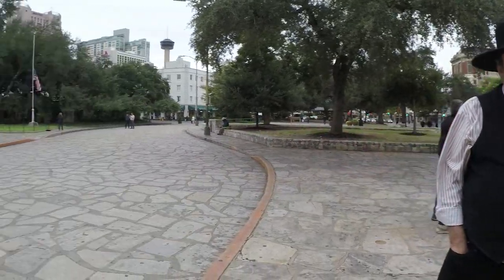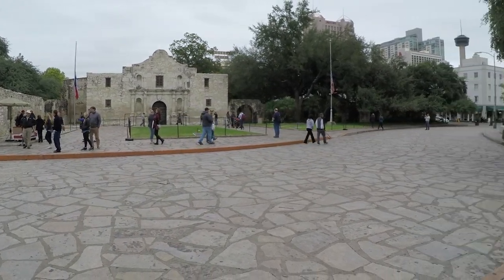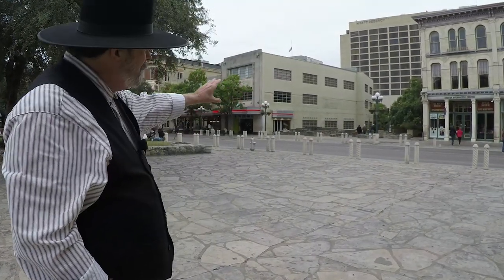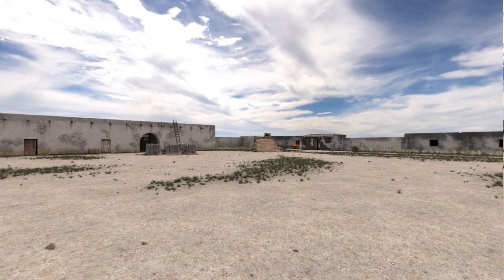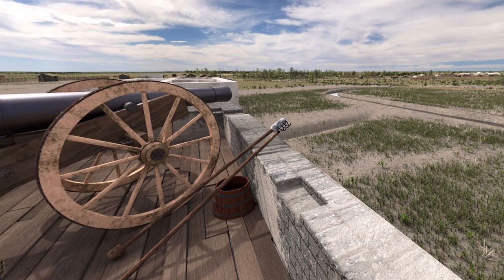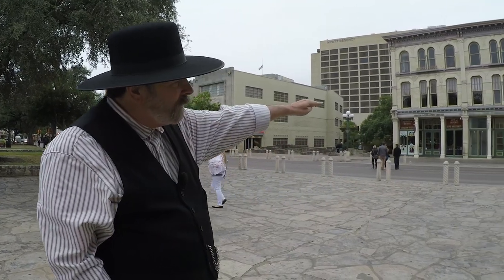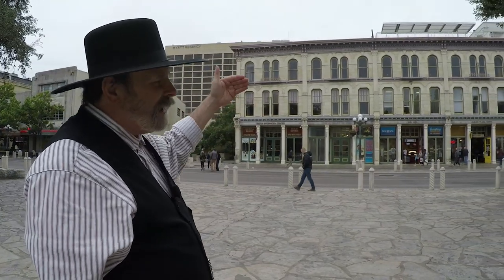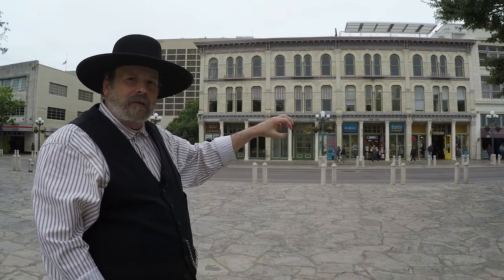How Big Was the Alamo?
Presented by Dr. Bruce Winders, Curator and Historian of the Alamo